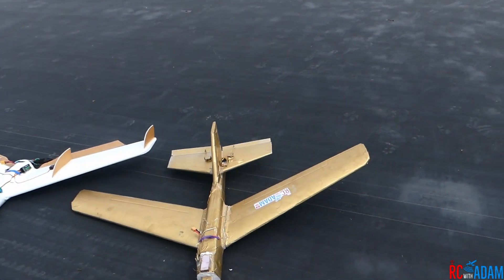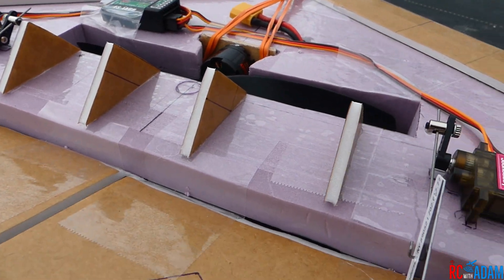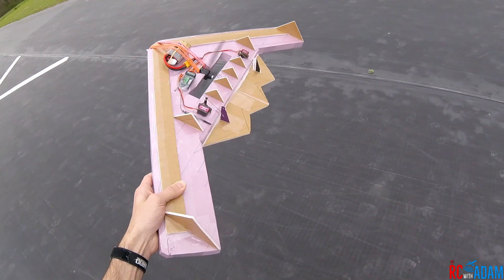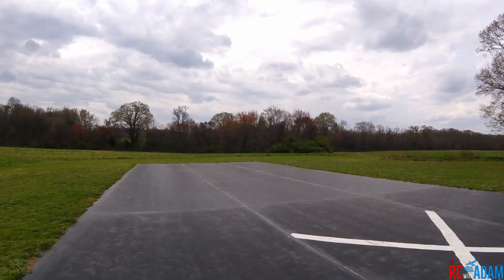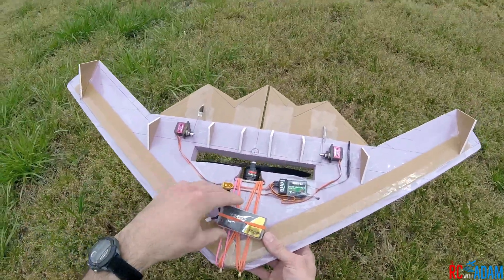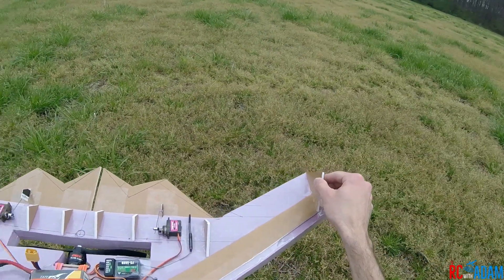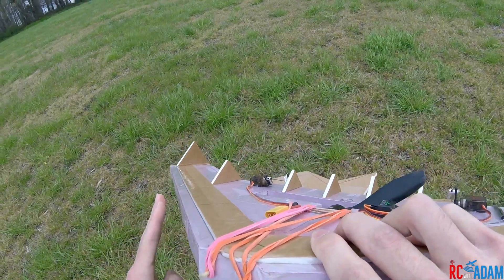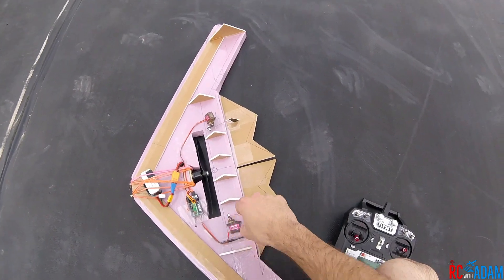B2 Inspired Wing Prototype 1st Test Flight - Foam Scratchbuild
Let's take a look at this B2 Spirit-inspired prototype flying wing I built and see how to first test flight went. I used 1" thick insulation board foam and FliteTest foamboard. Now I'm thinking that I should not have put the foamboard strips (for a KF style airfoil) on the bottom. Also, having the elevons so far forward, and close to each other, and with so much surface area, it was causing an excessive pitch affect during the roll. Also also, because the elevons are so close to the centerline of the wing, there is very little lever arm to aid the rolling of the wing, which means that greater control surface deflection is required, which was changing the shape of the wing and causing it to drop.
(BTW, for some reason my gopro decided to record only left audio. your speakers are fine) ;)

MY GEAR

Props (my fav)

FILMING GEAR
Main camera

ALSO, use caution and common sense when building and flying RC aircraft, and observe applicable laws and regulations (and keep your fingers away from the hot things and spinny parts!)